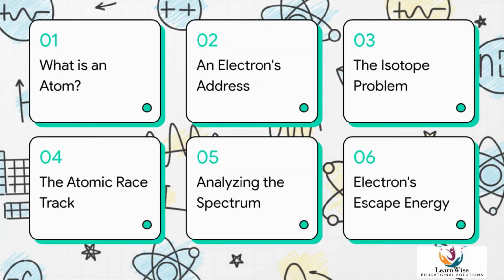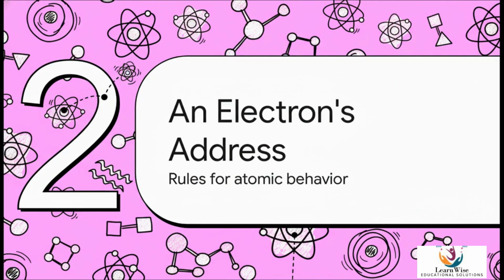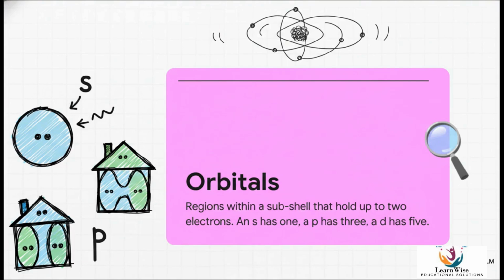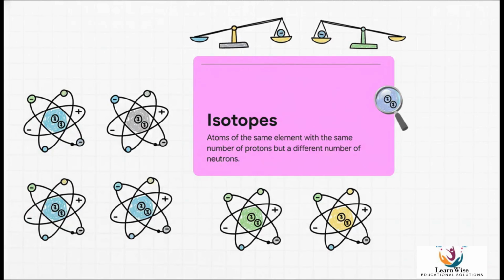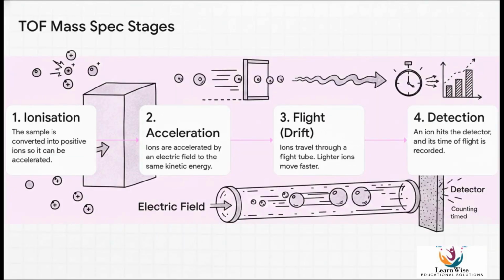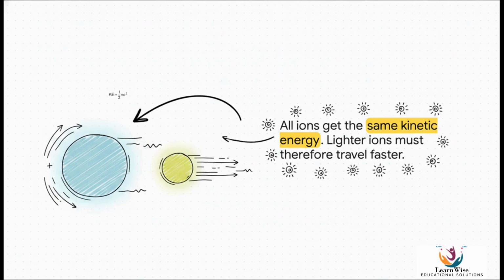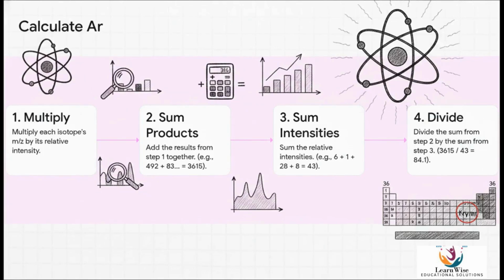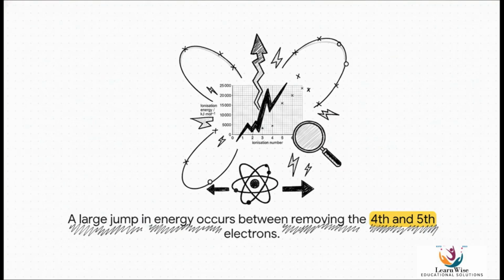The Atomic Structure Investigation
Welcome to Learnwise Educational Solutions! 🌟 Your ultimate destination for mastering Science concepts with clarity and confidence. We specialize in engaging and easy-to-follow lessons in Chemistry, Physics, and Mathematics for high school,  IGCSE, college, and competitive exams.

Our content includes:
✅ Interactive visuals and practical examples
✅ Exam tips and tricks to boost your scores

Whether you're a student aiming for academic excellence or a lifelong learner exploring the wonders of Science, Learnwise Educational Solutions is here to support your journey.

Learn Science. Think Wise. Achieve More.